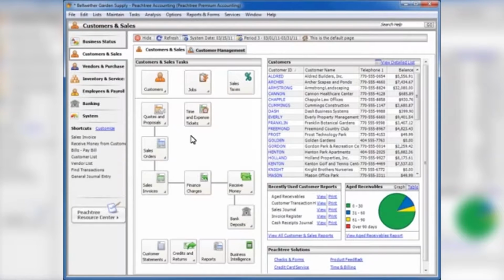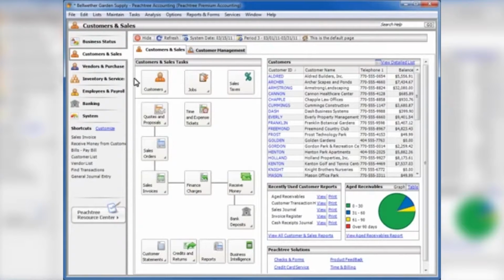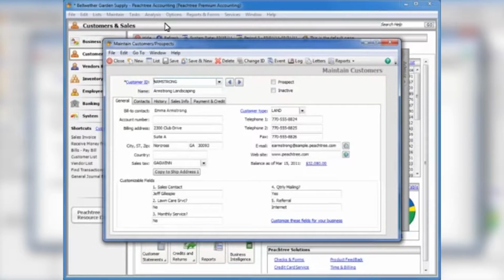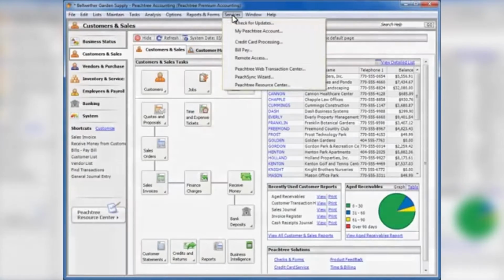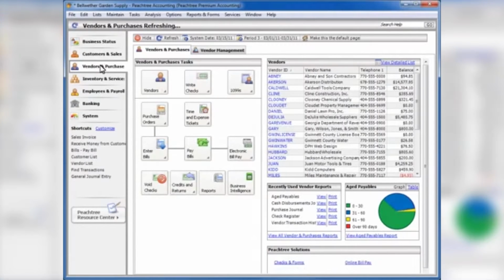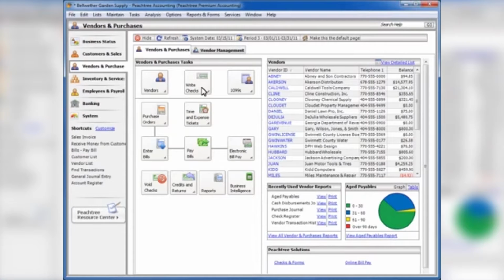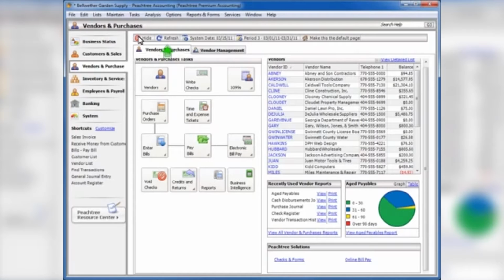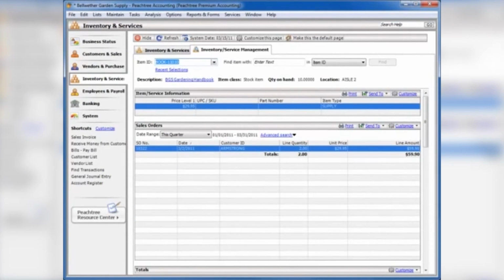How to Navigate using Sage Peachtree Sage Peachtree Tutorial